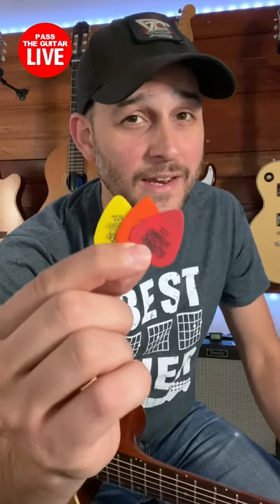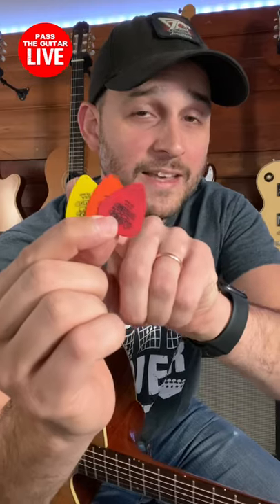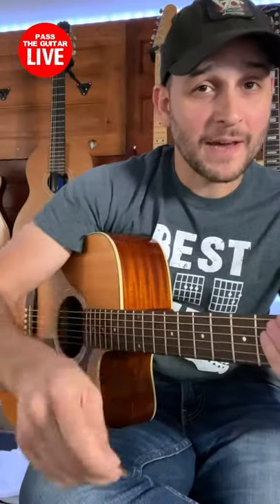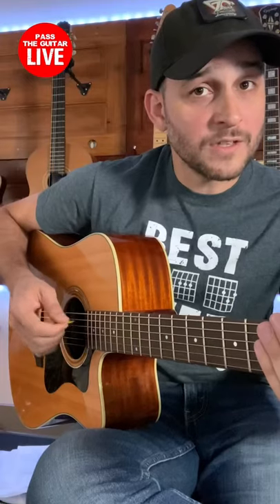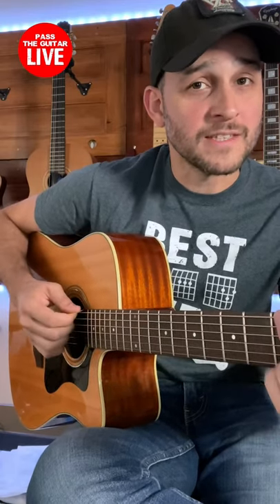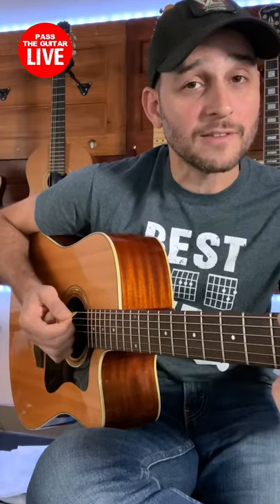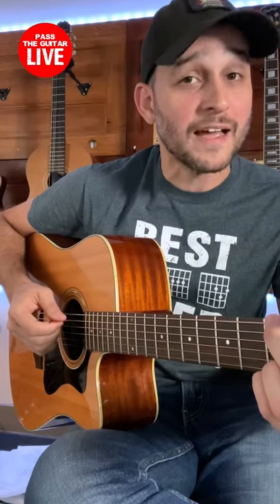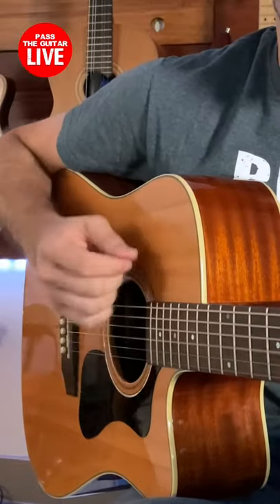BEST GUITAR PICK for Strumming!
How to Choose the Best Pick for Guitar Strumming! Did you know that the pick you use can affect your strumming and rhythm? In this short guitar lesson I am going to show you how to choose the BEST pick for better strumming and better rhythm guitar. Choosing a proper pick will also lead into better strumming technique. If you want to learn even more about picks check out this guitar tutorial tutorial:

➤ GUITAR: Guild OM-140CE
➤ GUITAR: Fender Player Stratocaster Maple Fingerboard
➤ PICKUPS ON FENDER: EMG-DG20 David Gilmour
➤ GUITAR: Epiphone Sheraton II
➤ PICKUPS ON EPIPHONE SHERATON: Seymour Duncon Alnico II Pro
➤ AMP: Fender Blues Junior
➤ STRINGS ACOUSTIC: Elixir Phosphor Bronze .12 - .53
➤ STRINGS ELECTRIC: Ernie Ball Regular Slinky .10 - .46
➤ CAPO: D’Addario Planet Waves NS Capo
➤ CAPO: Shubb Deluxe S Series Steel String
➤ TUNER: D’Addario Planet Waves NS Clip-On Tuner
➤ PICKS: Dunlop Tortex Standard .60mm
➤ PICKS: Dunlop Tortex Jazz III 1.35mm
➤ MIC BUNDLE: MXL 550/551
➤ IPHONE MIC: Shure MV88
➤ AUDIO INTERFACE: Antelopen Zen Go
➤ CAMERA: Sony ZV-1
➤ TABLE TRIPOD: Sony Vlogger Kit
➤ LIGHTS: Neewer 2 Packs 528 LED

for more in depth lessons and tutorials, tons of exclusive content, live workshops and masterclasses, a community to LEARN., SHARE., and GROW. with live performance opportunities through jam sessions, virtual open mics, and much more.